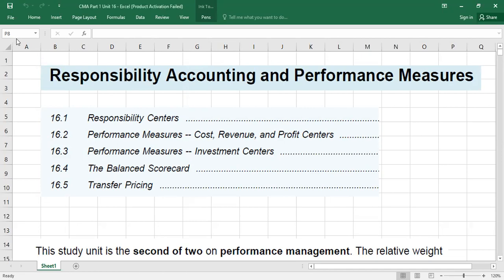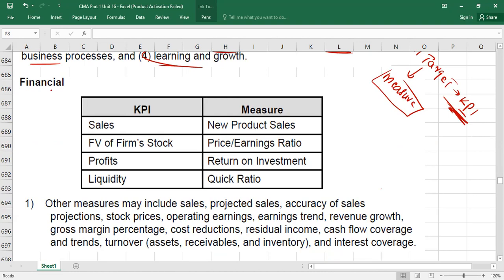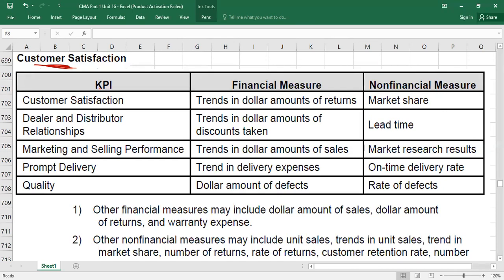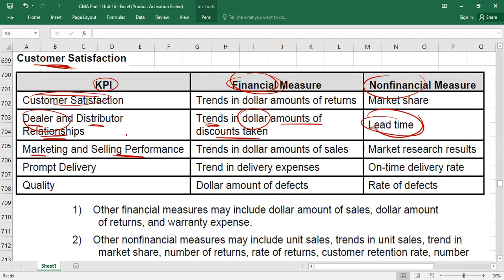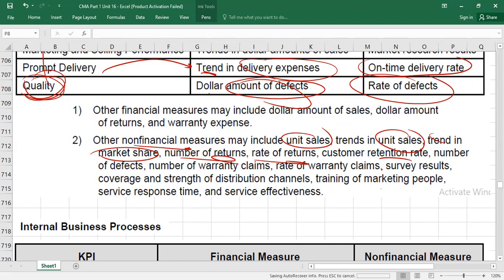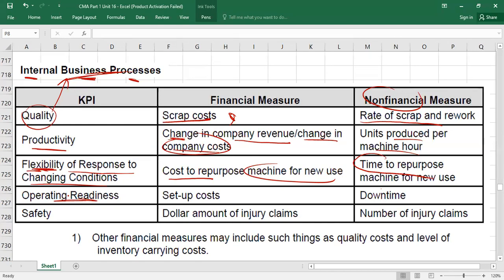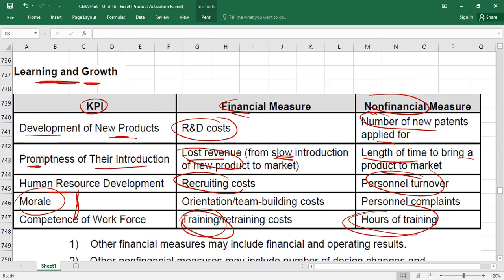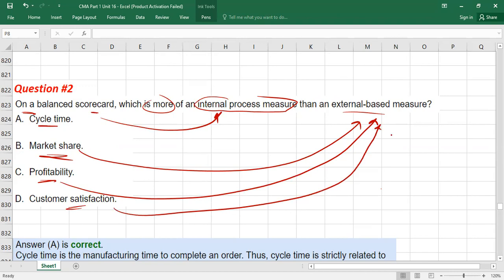The Balanced Scorecard with Practice Questions | CMA (US)-PART 1 Lec 54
This Video covers "The Balanced Scorecard". The following topics are covered in this video.

1- Overview of The Balanced Scorecard,
2- What are Key Performance Indicators (KPIs) and critical success factors,
3- How to measure the performance by using a balanced scorecard,
4- What are Balanced Scorecard Perspectives, Financial, Customer Satisfaction, Internal Business Processes, Learning and Growth,
6-  How to measure the performance from Financial Perspective, KPIs and Measures,
7-  Customer Satisfaction Perspective, KPIs, Financial Measures and Nonfinancial Measures,
8- Learning and Growth Perspective, KPIs, Financial Measures, Nonfinancial Measures,
9- Internal Business Processes Perspective, KPIs, Financial Measures, Nonfinancial Measure
10- Limitations of the balanced scorecard,